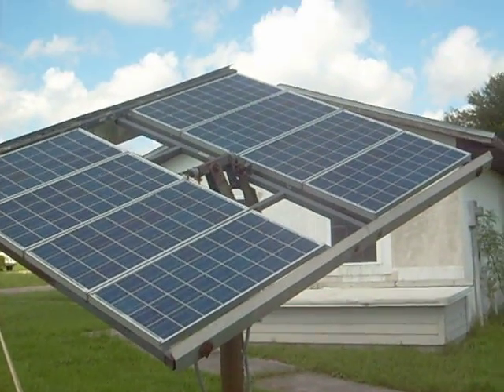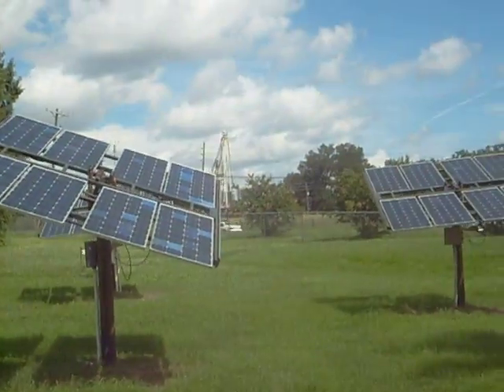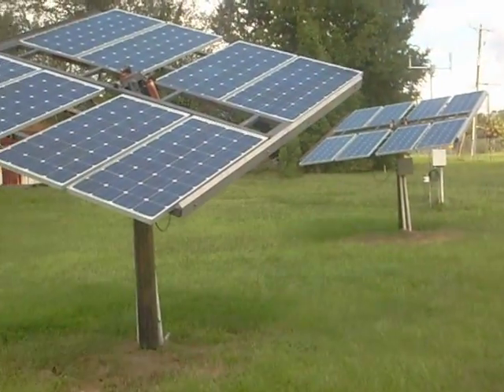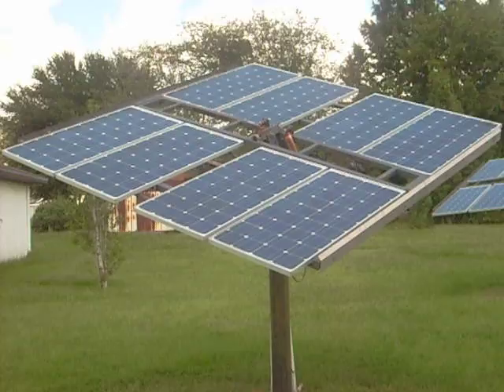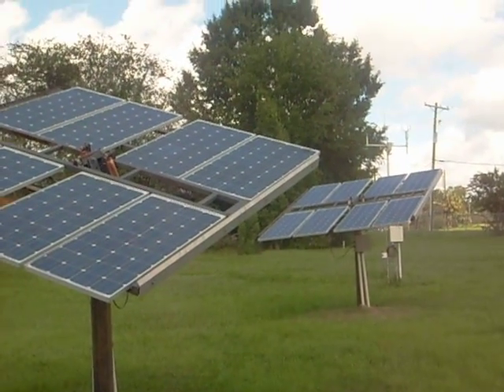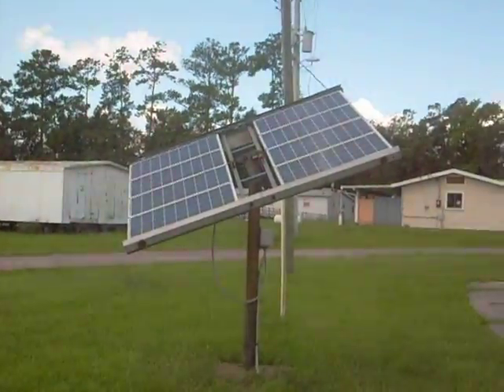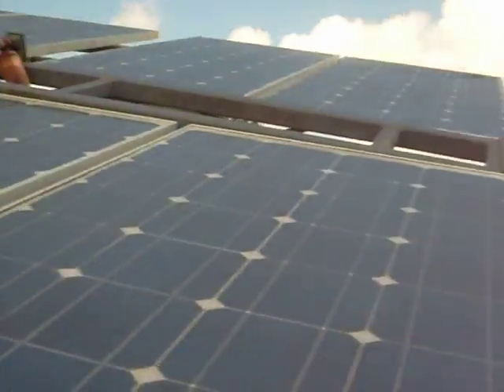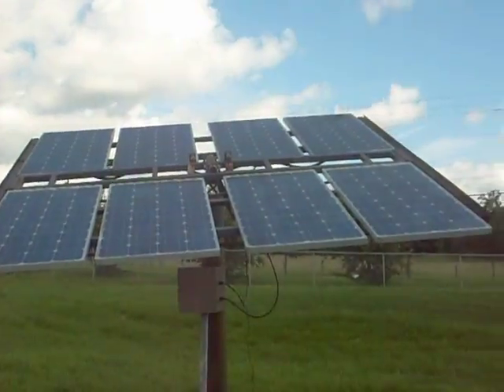Solar Panels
Some solar panels that I was helping fix and trying to get working to power the house that was right near me when I was filming. The tilting motors were a little difficult to align properly.